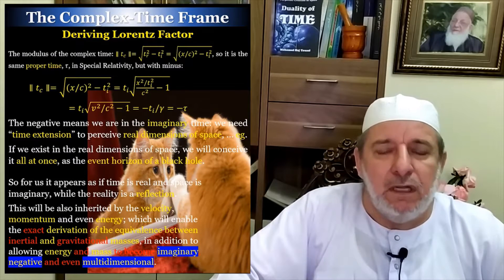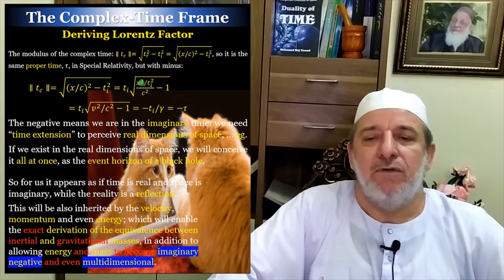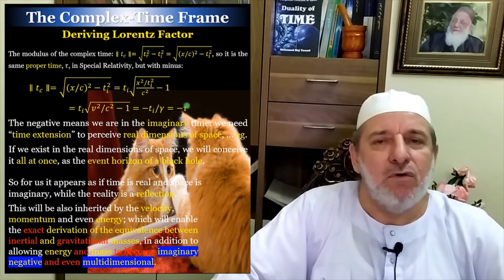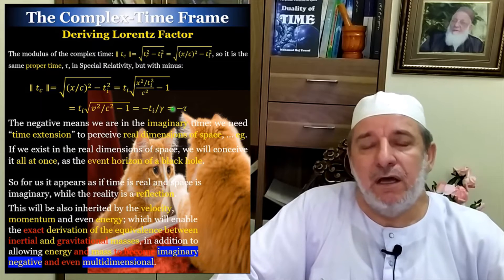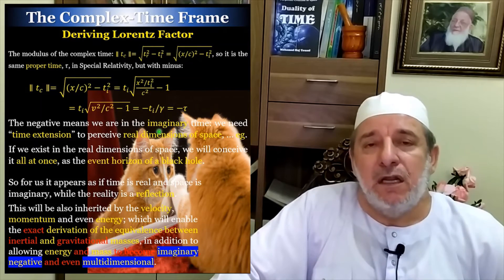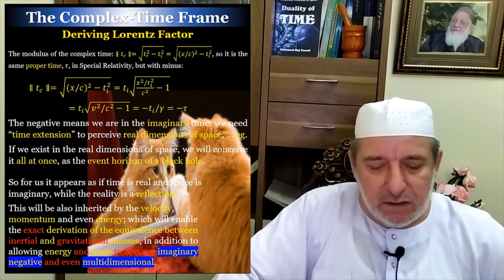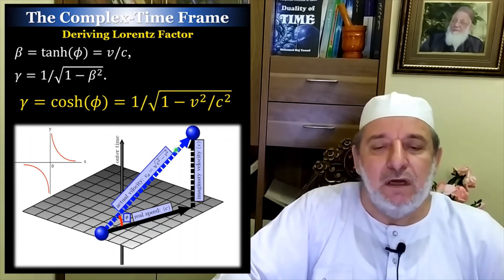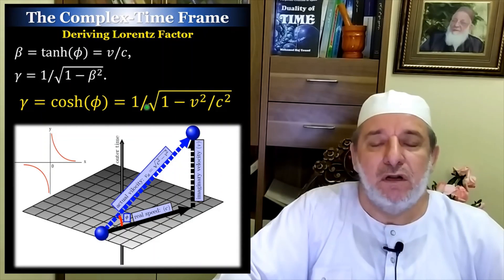7 - quantum relativity - deriving the proper time and Lorentz factor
* إعجاب👍 Like🌹مشاركة Share 💝تفعيل جرس🔔التنبيهات Deriving the Proper Time and Lorentz Factor, as part of the long presentation on how to derive the principles of Quantum Relativity from the Single Monad Model Model of the Cosmos and Duality of Time Theory - by Mohamed Haj Yousef. This show the basic ideas that were discussed in more details here: